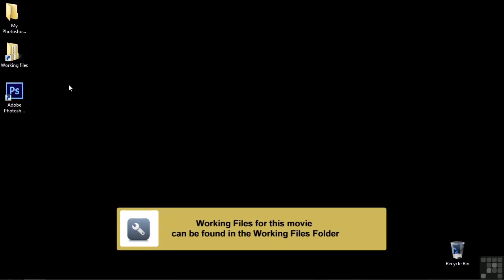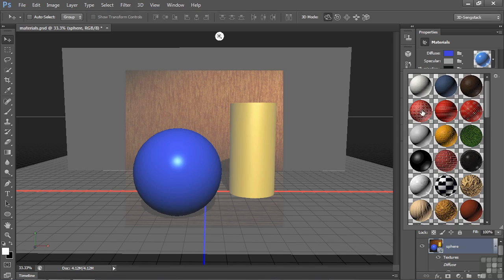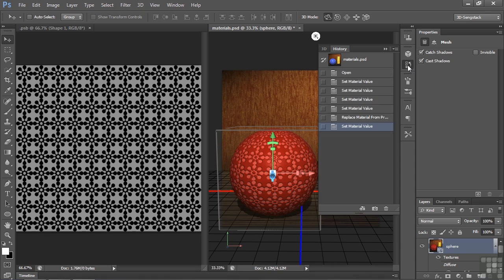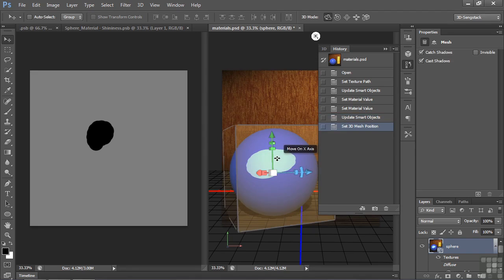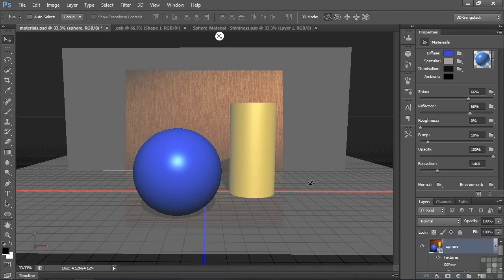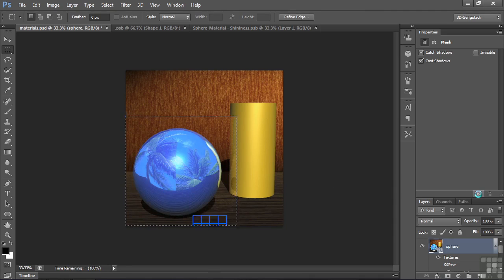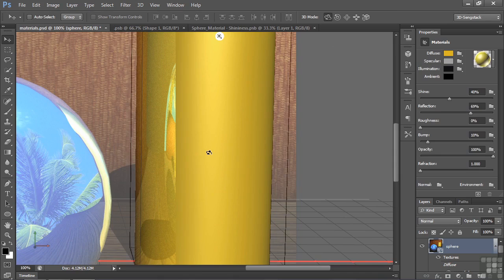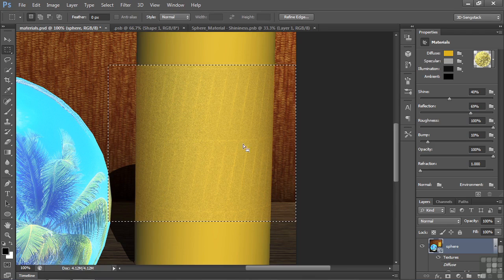How to Adjust Shine, Reflection & Roughness in Photoshop – Easy Tutorial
📌 Learn how to adjust shine, reflection, and roughness in Photoshop! In this tutorial, we will show you easy techniques to control the texture of surfaces, making your designs look more realistic. Whether you're editing product images, digital art, or 3D textures, these tricks will help you enhance your work.

🔹 Topics Covered:
✔️ Adjusting shine for a polished look
✔️ Enhancing reflections for realism
✔️ Controlling roughness for perfect textures